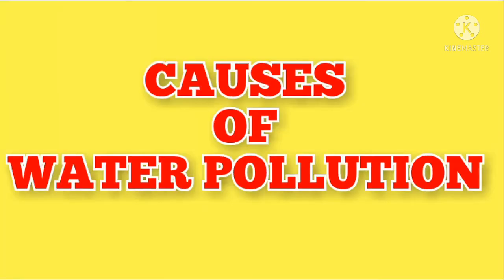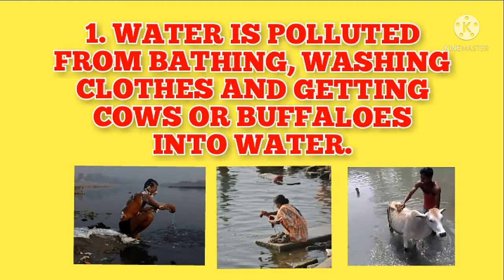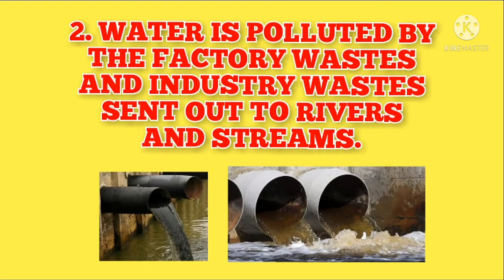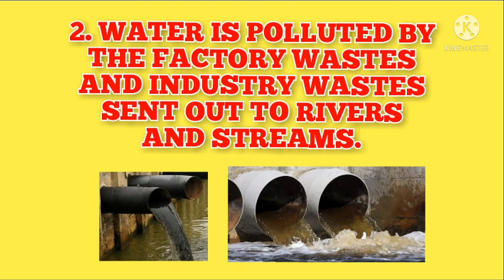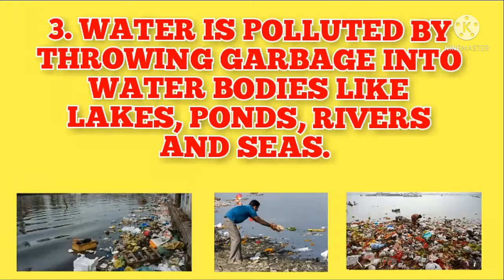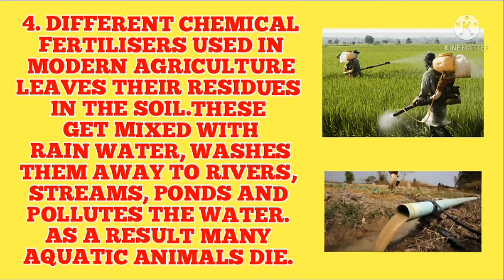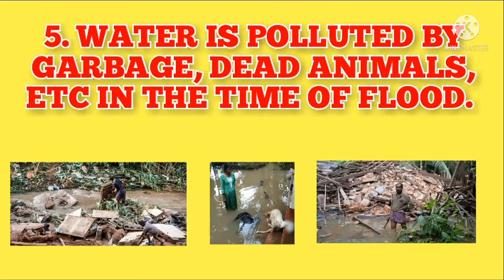CAUSES OF WATER POLLUTION/ TOP 5 CAUSES OF WATER POLLUTION/MAIN CAUSES OF WATER POLLUTION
main causesofwaterpollution#